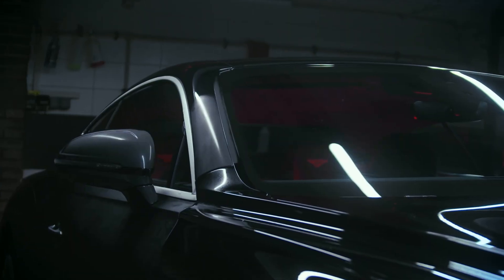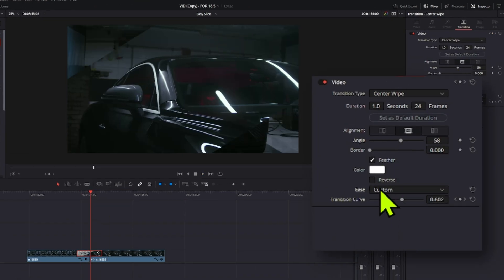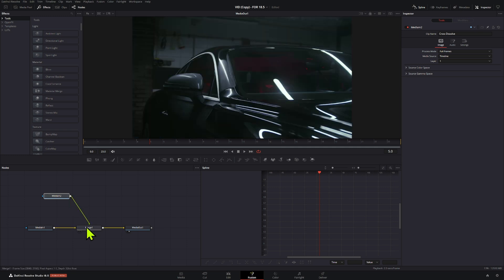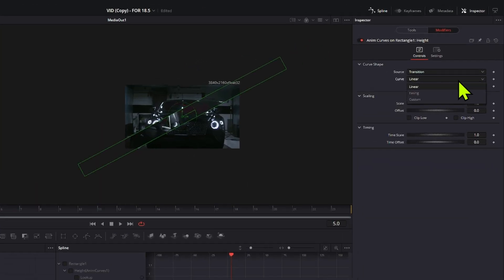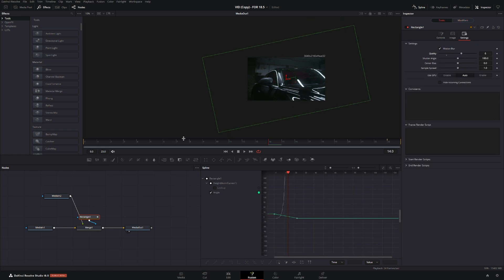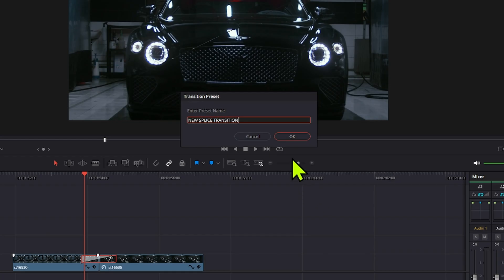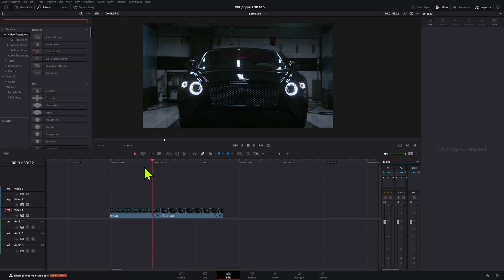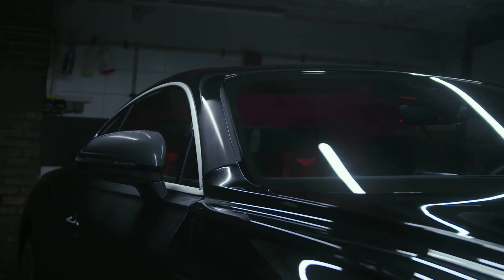MASTERING the SLICE Transition in DaVinci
Create, modify and save transitions as a preset. In this quick video we are creating a slice transition using two methods. One in the edit page, and one using a little bit of fusion.